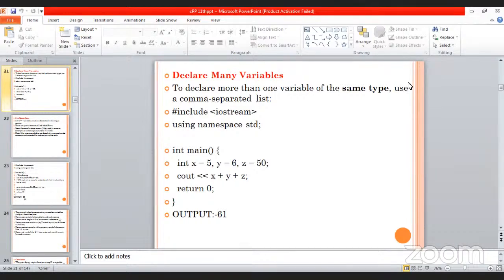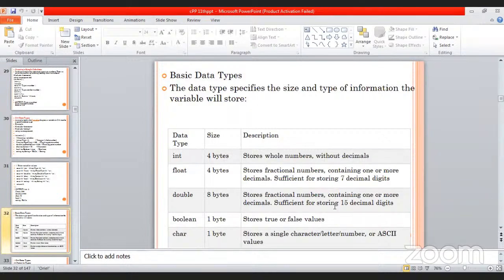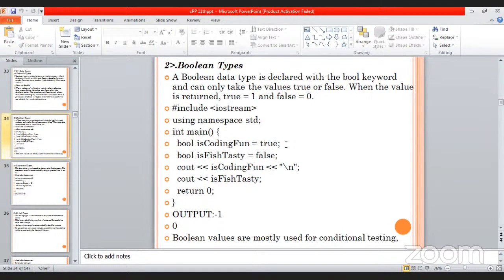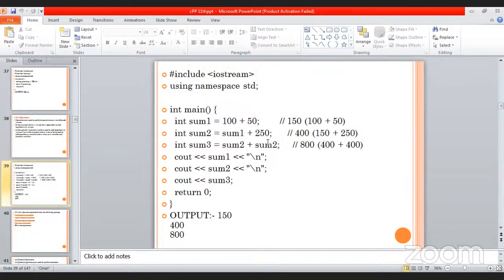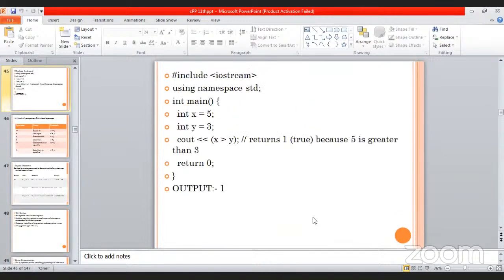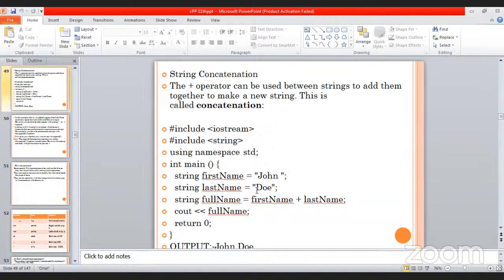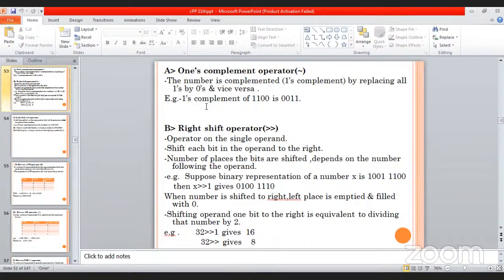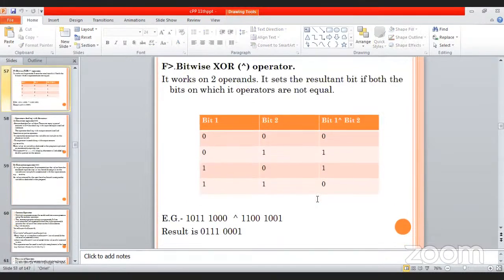Ashokvidyalayajrcolleges Pune's CS-1 11th online lecture